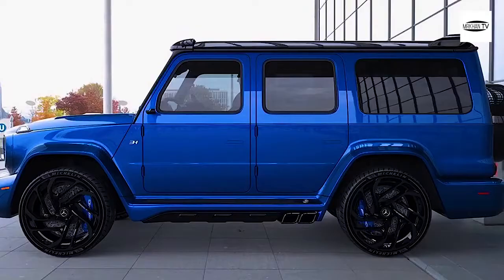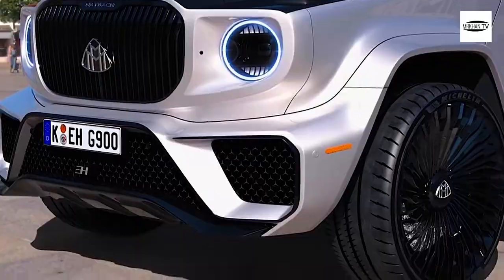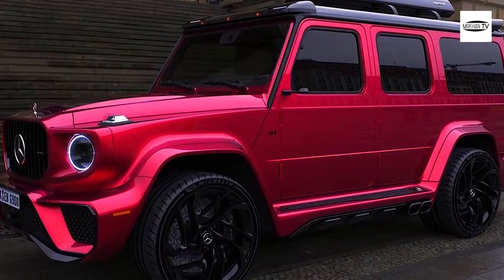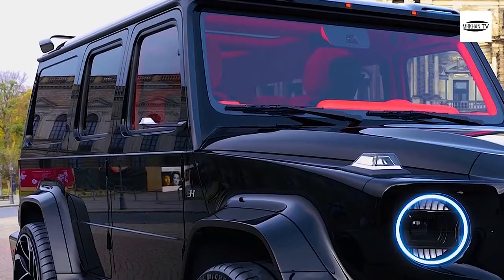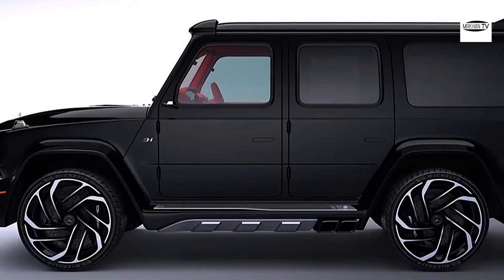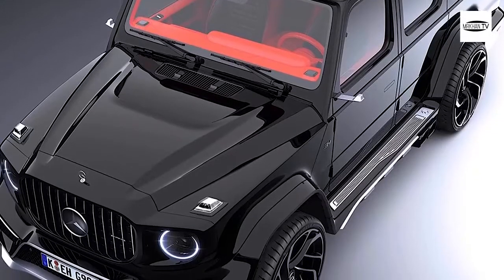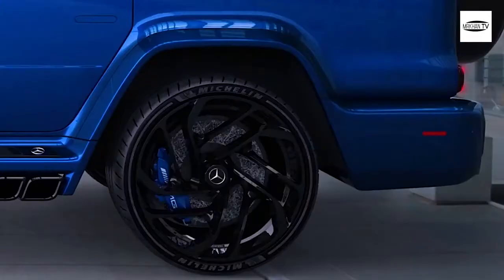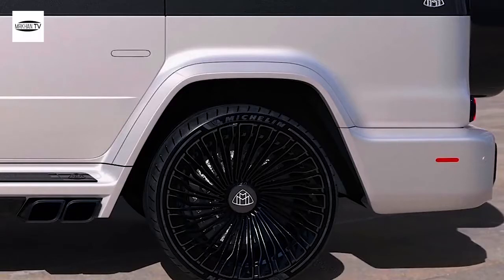2022 Mercedes Benz Amg G900 Brabus - Super Premium G Class And The Best Luxury Suv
2022 Mercedes Benz Amg G900 Brabus - Super Premium G Class And The Best Luxury Suv.

With the presentation of the new G-Class SUV for the 2019 model year, Mercedes declared it would drop the V-12-fueled G65 AMG from the arrangement. While it had four a greater number of chambers than its twin-super V-8-prepared G63 kin, it wasn't any snappier, and it was significantly more intricate. However, it was still beautiful cool. Clients looking for that V-12 fulfillment have been abandoned by Mercedes, however in case you're willing to go the tuner course, Brabus has the ideal arrangement: The G V12 900 "One of Ten."

The G V12 900 is actually what it seems like: another G-Class that has been intensely changed and outfitted with a V-12 motor by Brabus. The engine, sourced from a S600, is exhausted and stroked from 6.0 liters to 6.3 liters, and furnished with another driving rod, fashioned cylinders, billet associating poles, and bigger turbochargers. As the name proposes, it makes 900 drive and 1106 (!) lb-ft of force. The 0-62 run occurs in 3.8 seconds, and maximum velocity is electronically restricted to 174 mph. That is 0.6 seconds speedier and 25 mph quicker than the current Mercedes-AMG G63.

Different changes incorporate a retuned loop over suspension to deal with the additional load of that motor, just as a wide-body pack, greater wheels, and another front belt. The inside's been totally revamped with heaps of cowhide and orange funneling. Brabus has a propensity for over-the-top styling, and the G V12 900 is the same.